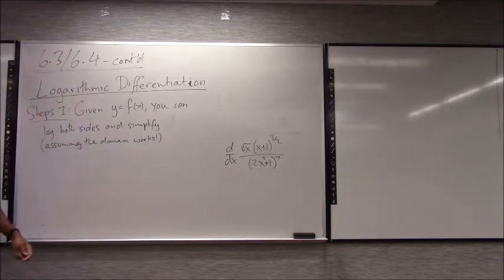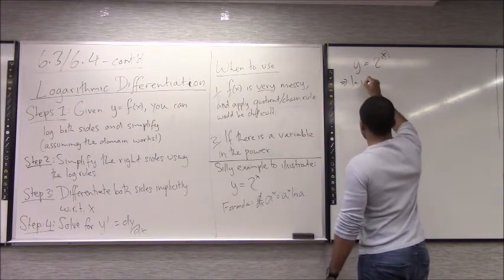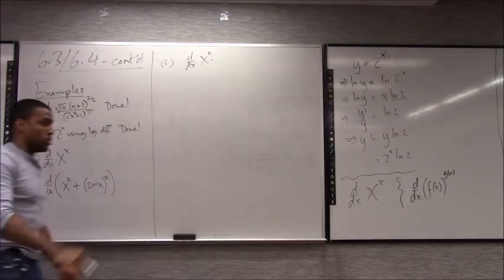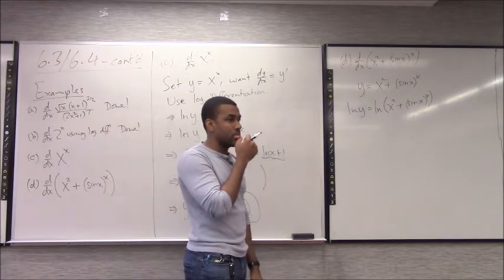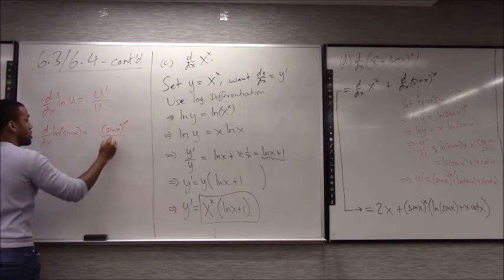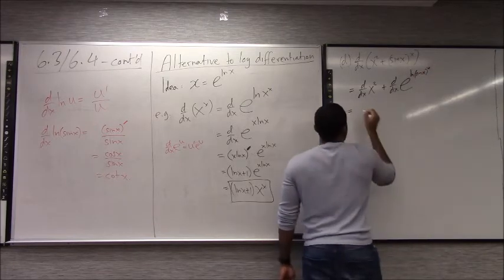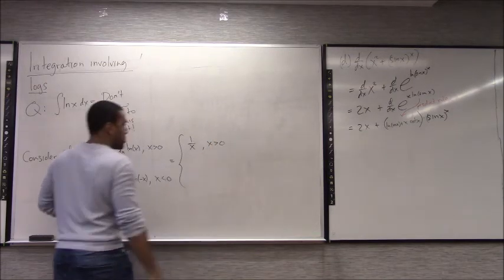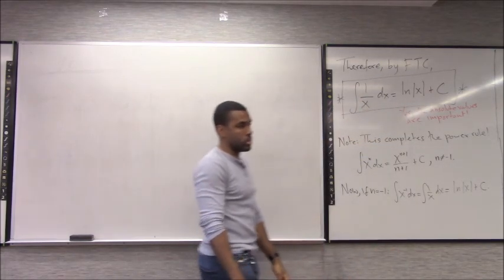Math 1207 Lecture 7 - The Calculus of log functions and Log differentiation